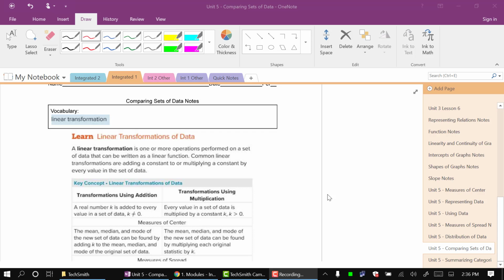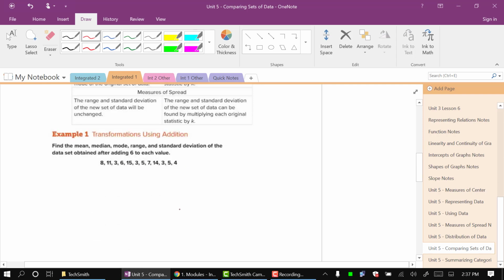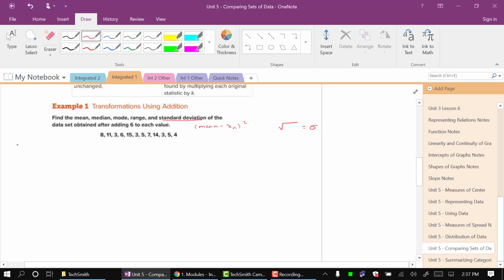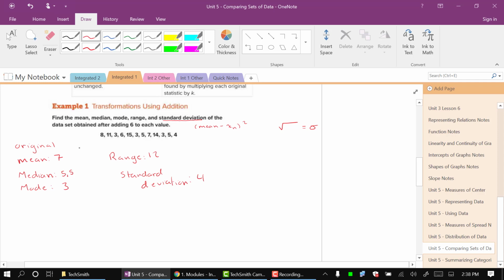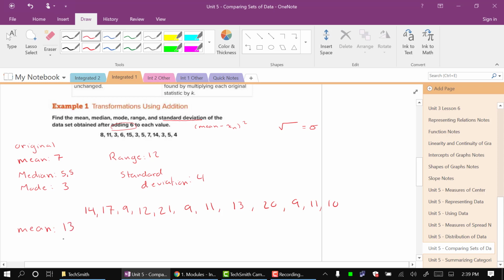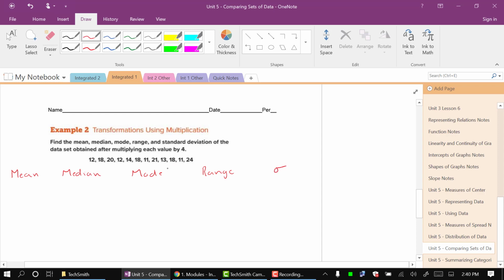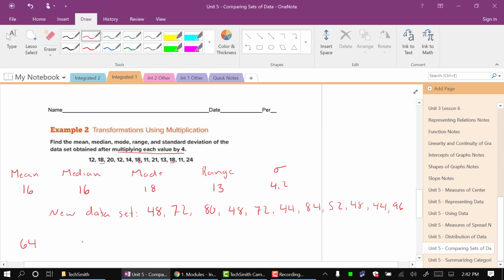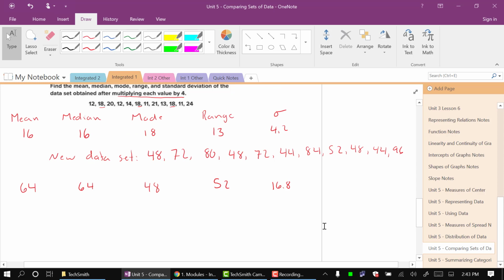Integ 1 Unit 5 Comparing Sets of Data Notes Video